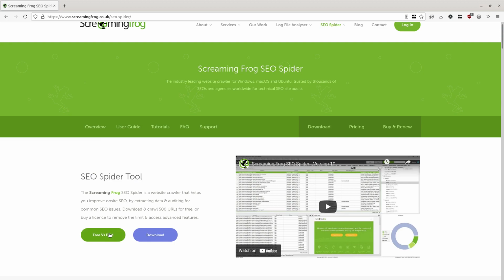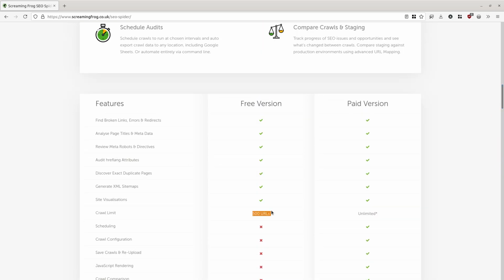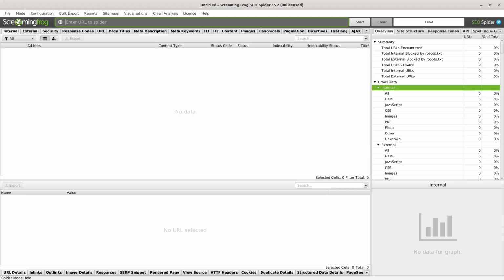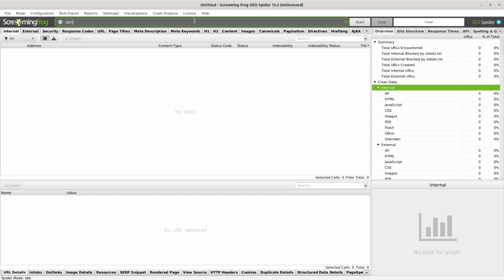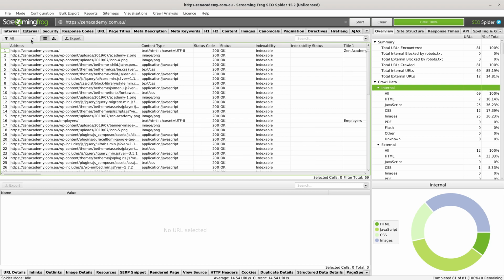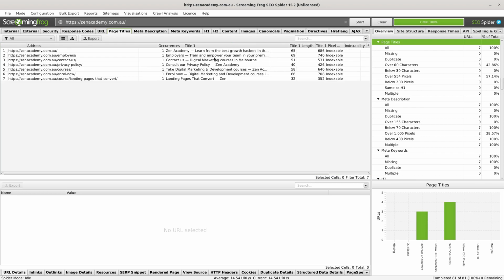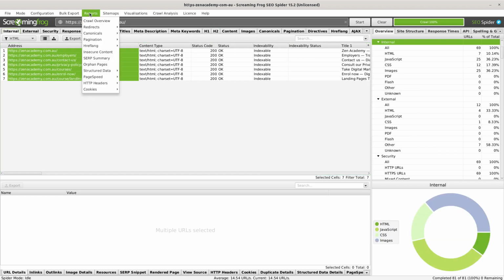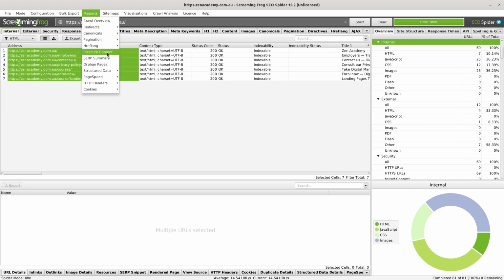Screaming Frog SEO Spider Website Crawler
Screaming Frog is a website crawler that helps to improve your Onsite Seo. Screaming Frog can extract data and Audit common SEO issues which can be addressed,